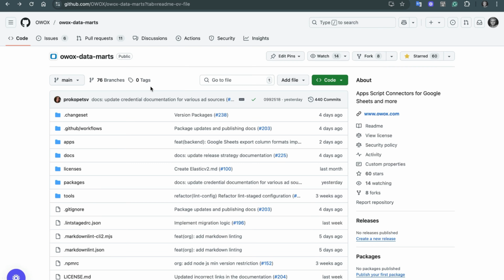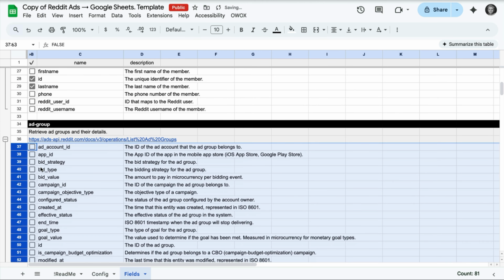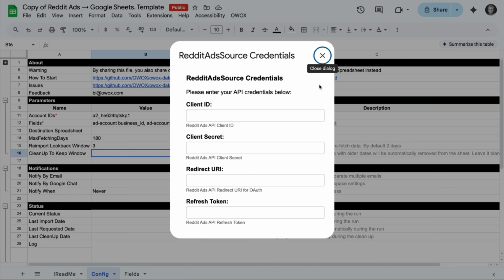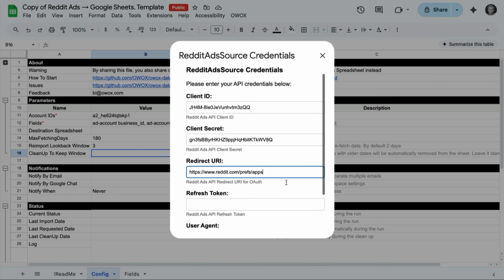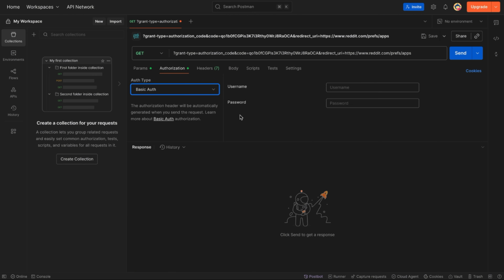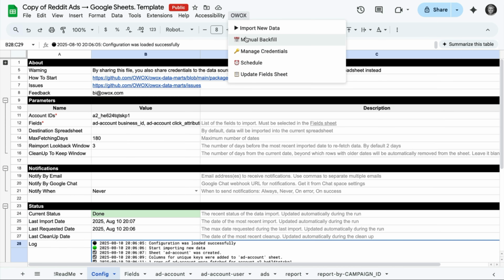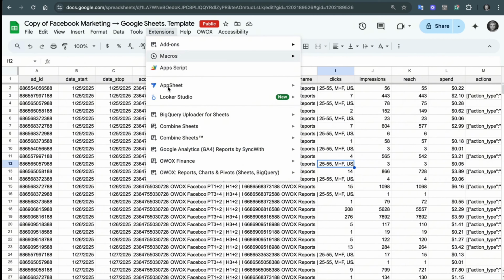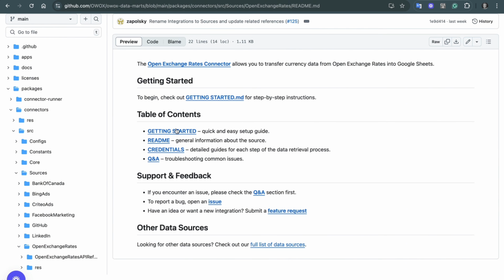Free Reddit Ads to Google Sheets Integration | No Code, No Fees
🔗 Get the Free Reddit Ads to Google Sheets Connector on GitHub

📉 Manually exporting Reddit Ads data into Google Sheets?
Getting stuck with broken CSVs, limited fields, or overpriced “universal” connectors?

This video shows you how to automate Reddit Ads reporting into Google Sheets using a 100% free, open-source connector from OWOX —
✅ No SaaS fees or usage caps
✅ Runs entirely inside your spreadsheet
✅ Supports flexible metrics, dimensions & full transparency

Whether you're a data analyst, agency, or a Reddit Ads performance nerd — this tool is built for you.

🕒 Timestamps
00:00 – Why Reddit Ads Reporting Is So Broken
02:15 – Why are we doing this for free?
03:31 – Copy Template
04:14 – Configure Your Import Settings
06:35 – Generate Reddit Ads API Credentials
11:02 – Import Reddit Ads Data into Google Sheets
11:49 – Schedule Data Refreshes
12:54 – Use Cases
15:13 –What’s Next